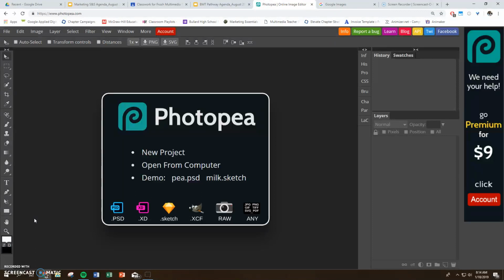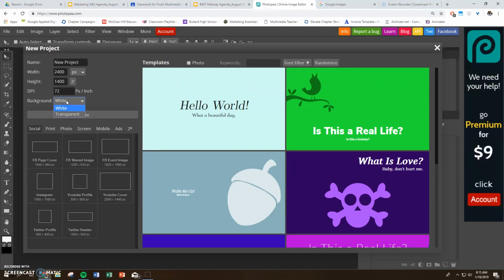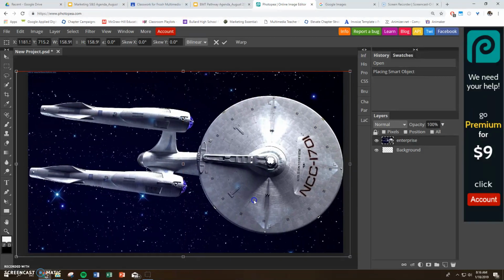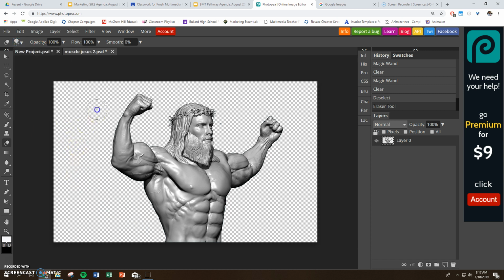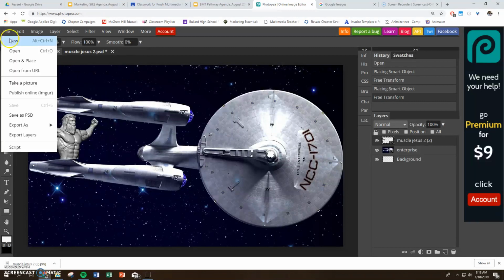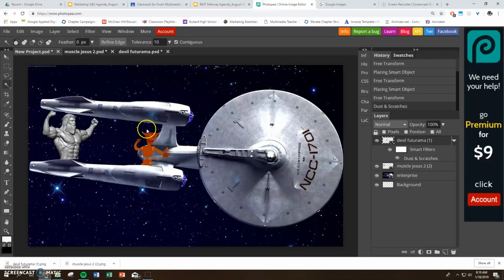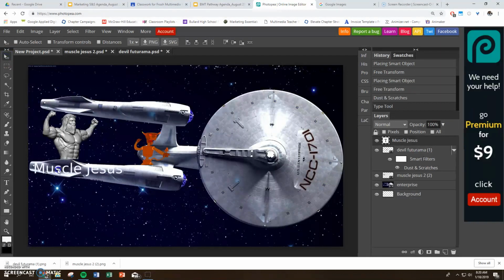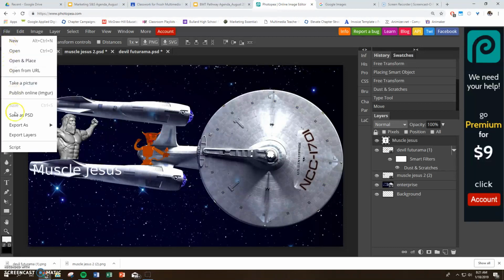Photopea Collage Tutorial